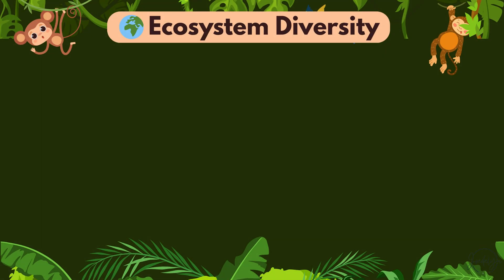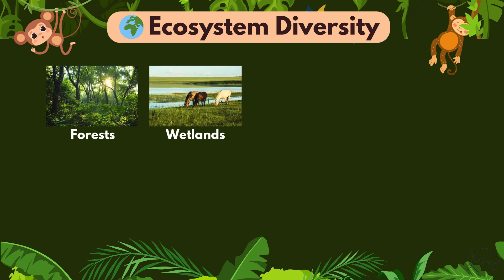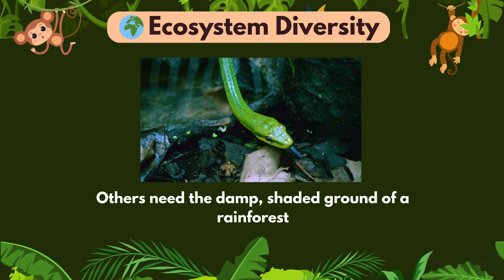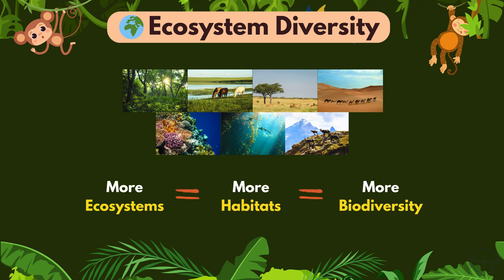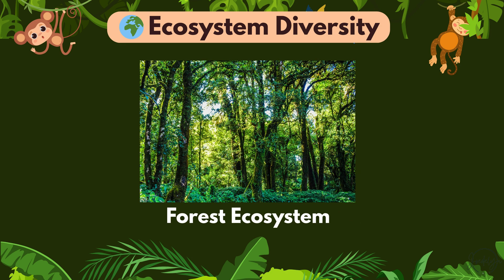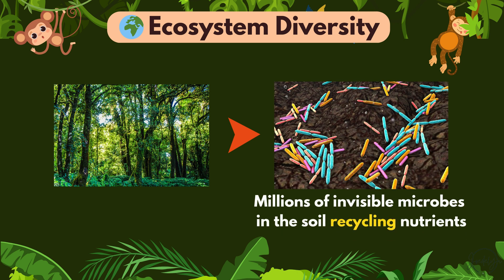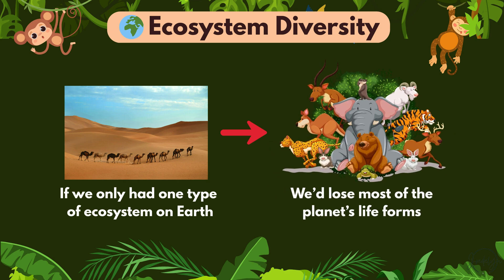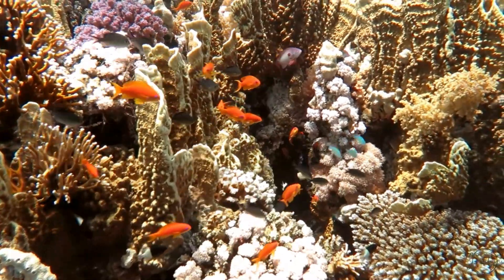Ecosystem Diversity Explained 🌎 | Why Different Habitats Matter for Life on Earth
In this video, we break down the concept of ecosystem diversity—the variety of ecosystems such as forests, wetlands, grasslands, deserts, and oceans. Each ecosystem supports different kinds of life and plays a crucial role in keeping the planet healthy. From dense rainforests filled with insects and birds, to coral reefs bustling with fish and sea turtles, every ecosystem provides unique services that benefit all living things—including us!